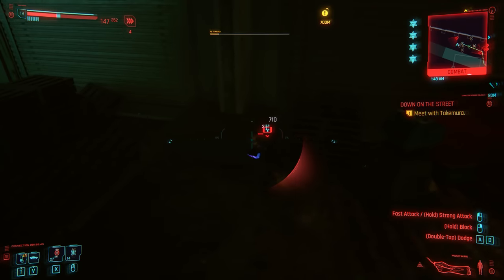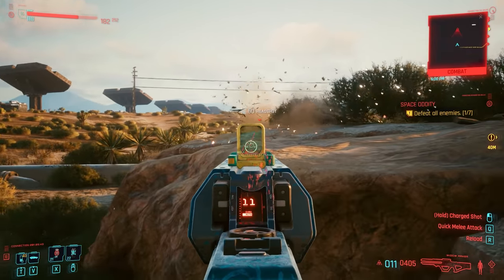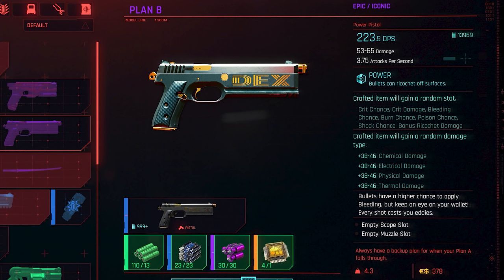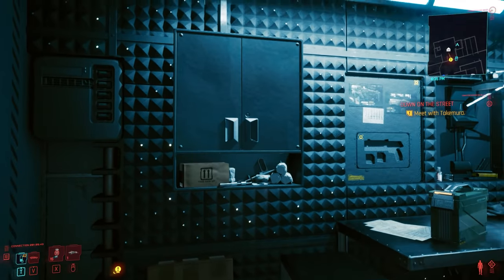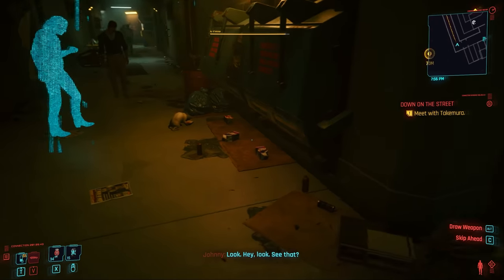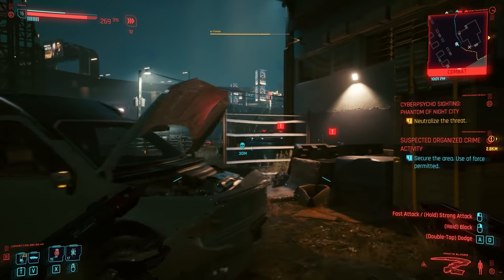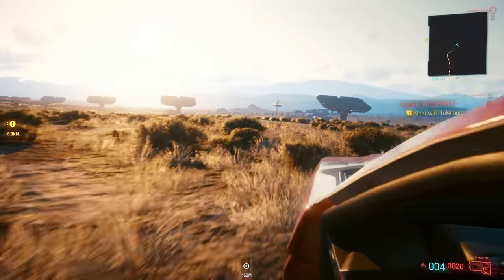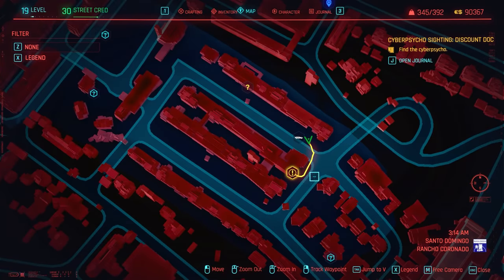20 More Secret Features Cyberpunk 2077 Never Tells You About (Tips & Tricks)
Today we take a look at some more hidden features in Cyberpunk 2077. These are secret or lesser known features or things hidden within the game that come in the form of a variety of tips and tricks, free weapons and cars, and even alternate endings.

Author - Spiffyskytrooper